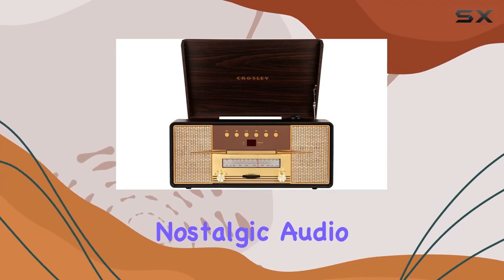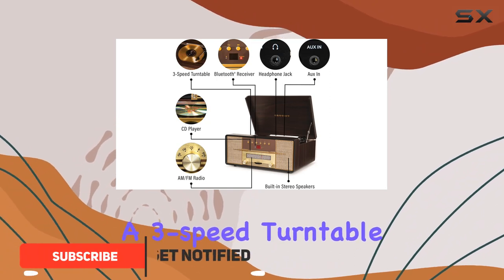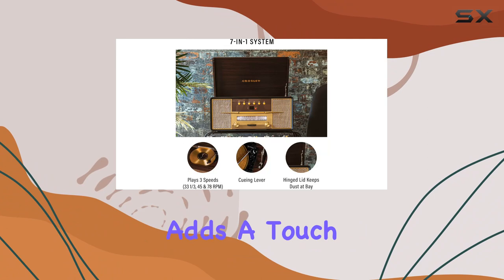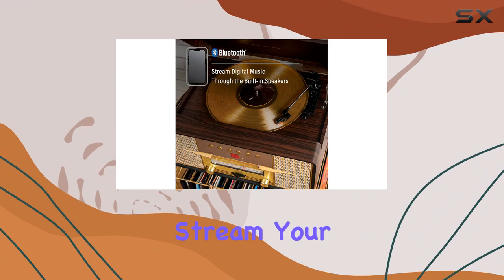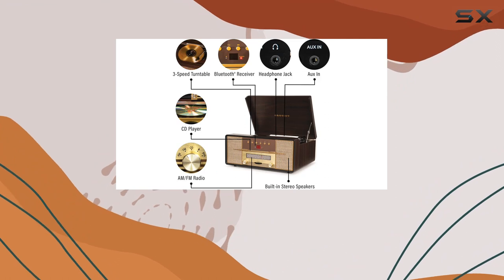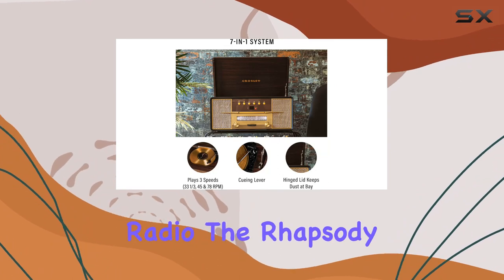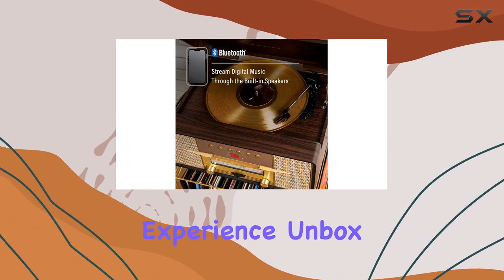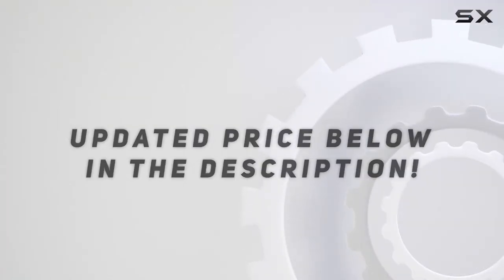Immerse Yourself in Vintage Vibes with the Crosley CR7016A-MA Rhapsody Entertainment Center!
0:00 Intro
0:06 Review

Things that we mentioned in this video:
Crosley CR7016A-MA Rhapsody 3-Speed : B08QV7PVGG